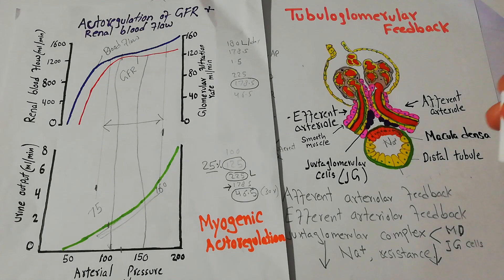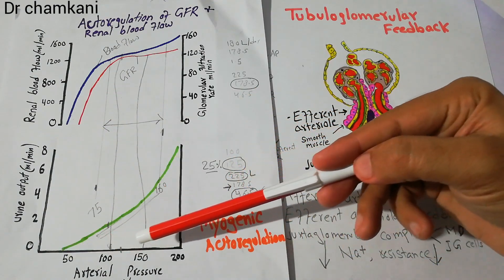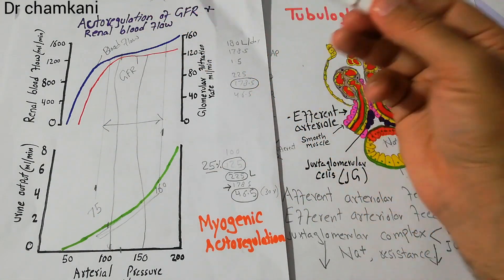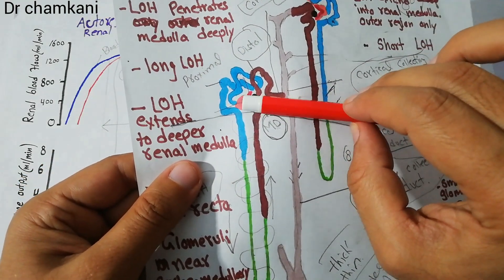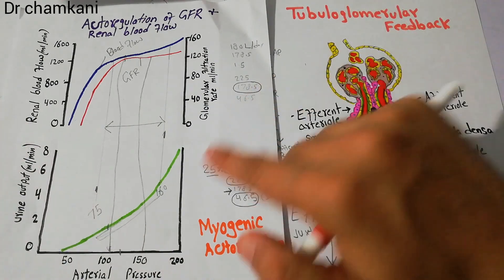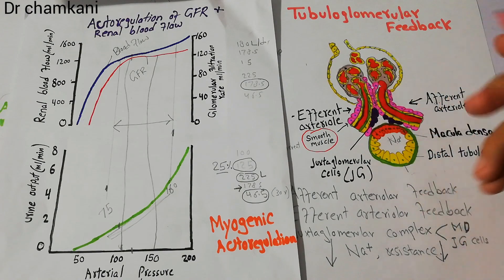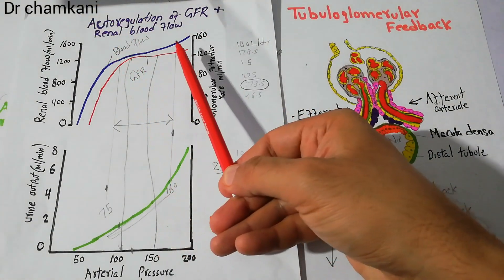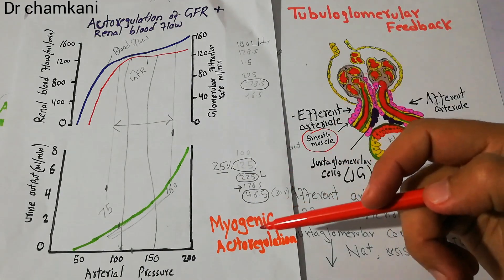Renal system lecture 78 | Myogenic mechanism of Renal blood flow Autoregulation